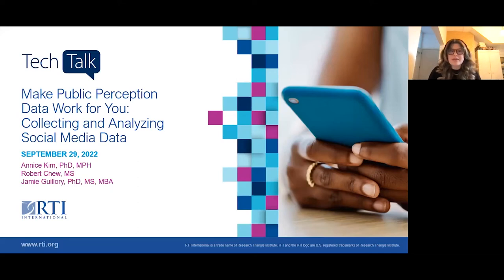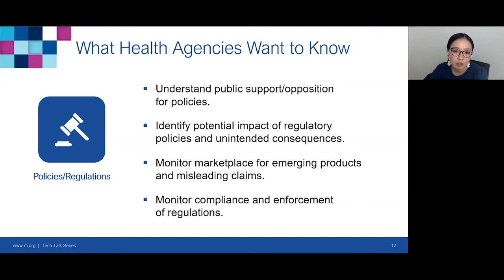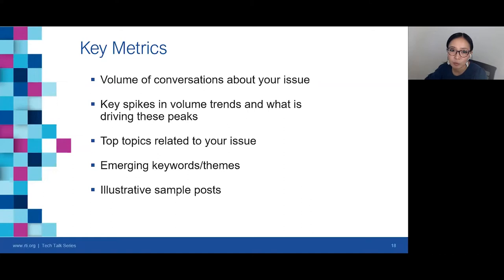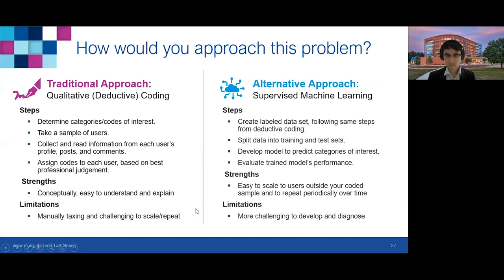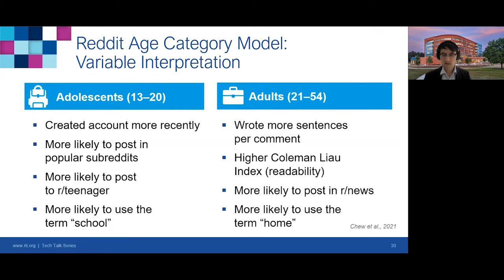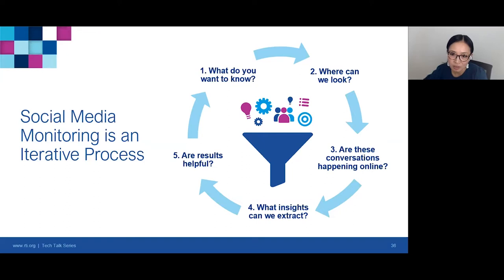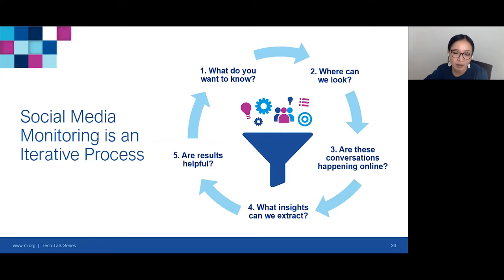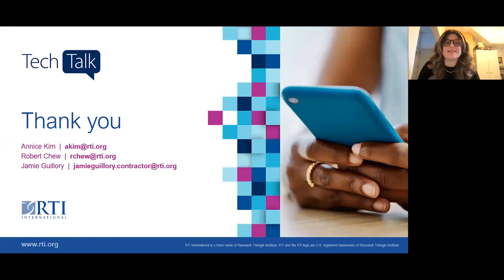Make Public Perception Data Work for You: Collecting and Analyzing Social Media Data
To effectively monitor and respond to emerging issues, government health agencies need real-time, real-world data to inform their surveillance, evaluation, regulatory, and communication efforts. View the Make Public Perception Data Work for You: Collecting and Analyzing Social Media Data webinar to learn how social media data can be leveraged to improve public health policy, surveillance, and response. Presenters also discuss how innovative data science methods can be applied to social media data to gain audience insights.

Presenters: Annice Kim, Robert Chew
Moderator: Jamie Guillory